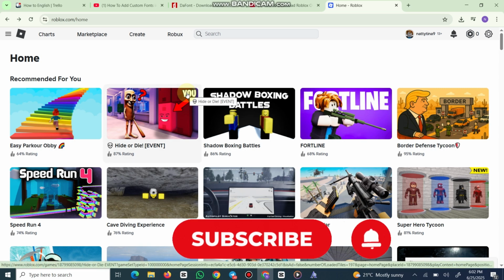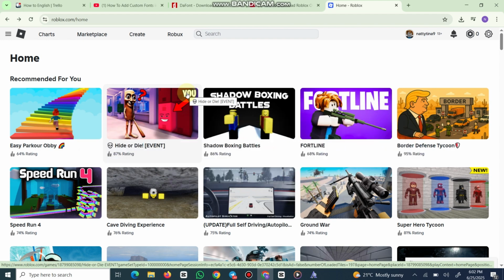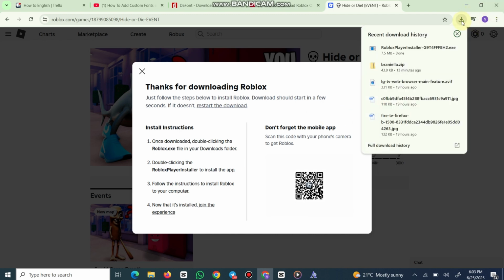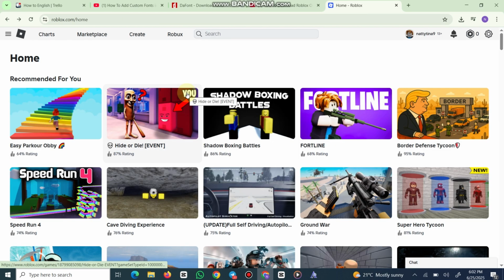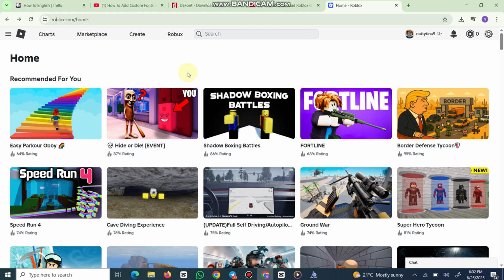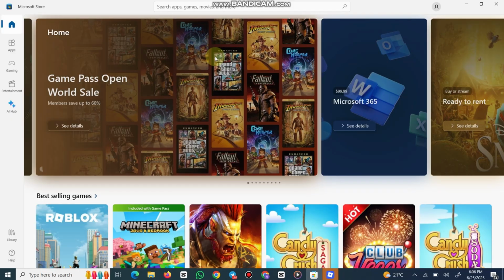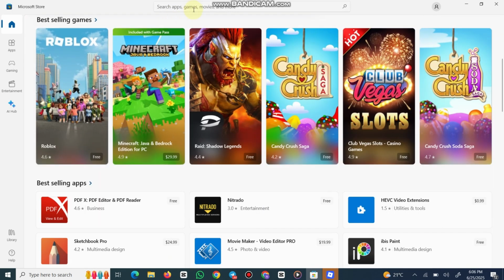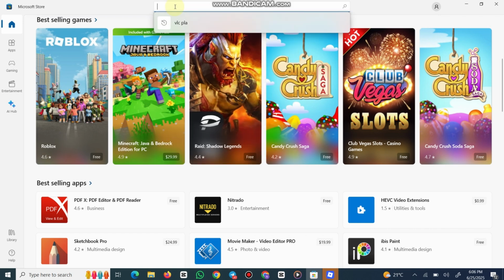How To Download And Play Roblox On PC/Laptop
Want to play Roblox on your PC or laptop but not sure how to get started? In this video, you'll learn how to download and install Roblox on Windows, create a Roblox account, and start playing games easily. Whether you're using a laptop or desktop, this step-by-step tutorial covers everything from visiting the Roblox website to launching your first game. Perfect for beginners looking to play Roblox on computer without any hassle. Watch till the end to make sure you don't miss any step!